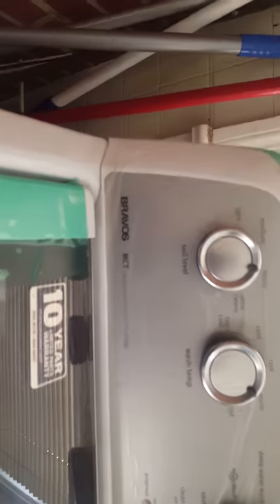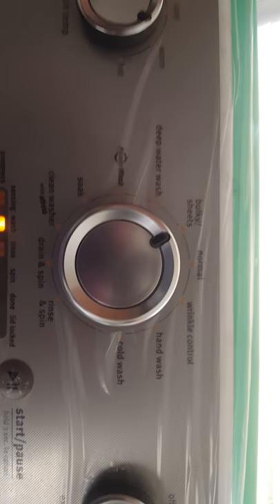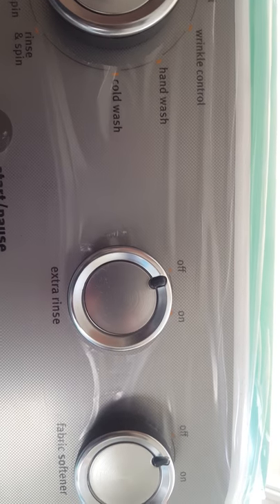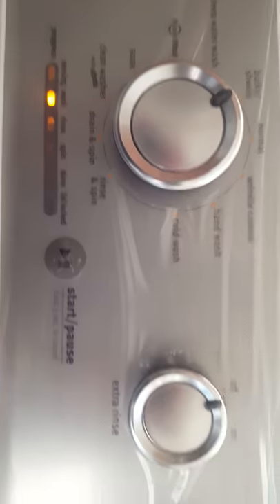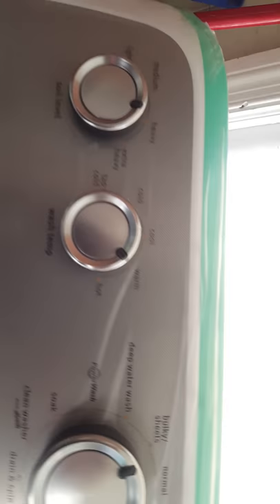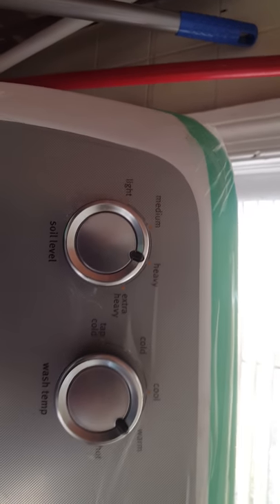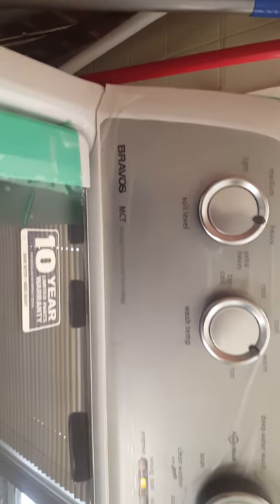How to get more water in the new Maytag bravos